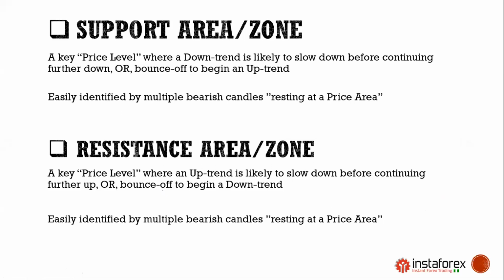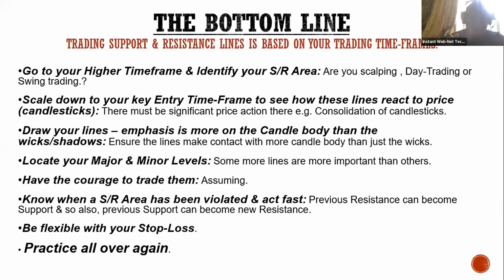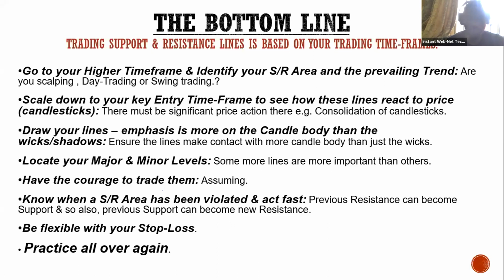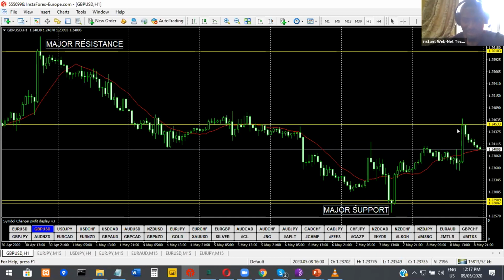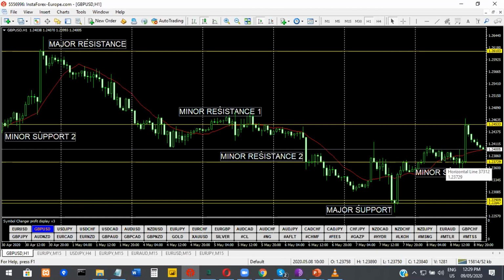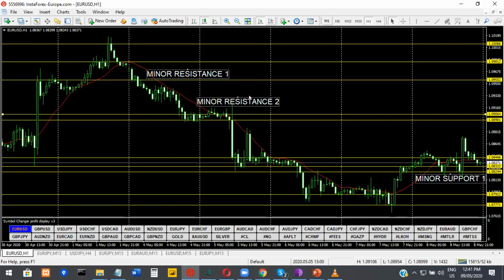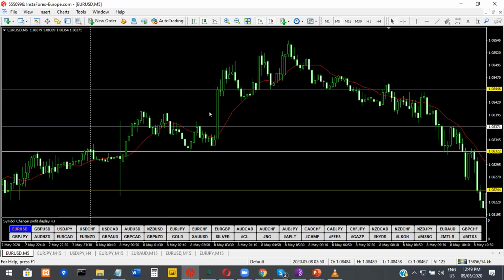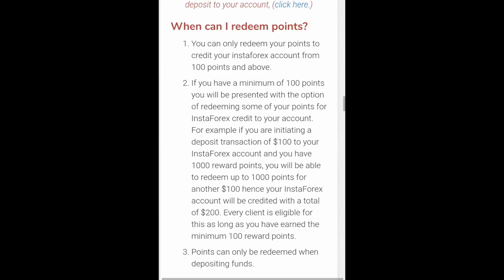May Traders' Forum: Get to Know the Real Support and Resistance in Forex.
If the Forex market could only move in a straight line, we wouldn't get the chance to trade it or make money from it!

To make money in Forex, we need the price to either move in an uptrend or a downtrend and no matter how strong a pair trends in a particular direction, there will be a point of consolidation, followed by either a reversal to the opposite trend or a trend continuation.

As a trader, what fuels your decision to enter and exit a trade? Can you tell when the market trend will reverse or continue?

One popular strategy that will give you this information is the Support and Resistance Zones and we want you to know everything about it so we had a live webinar with our traders in May 2020 to discuss this topic, and how to improve your trading with it!